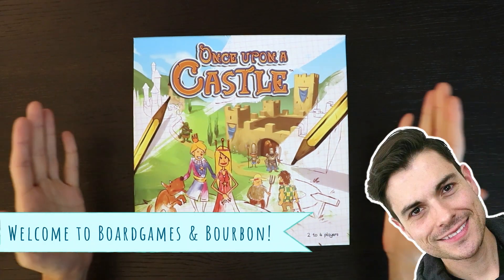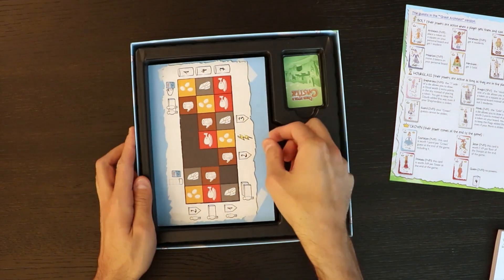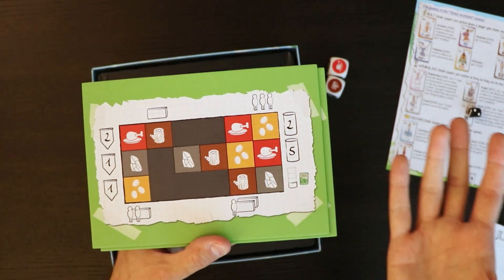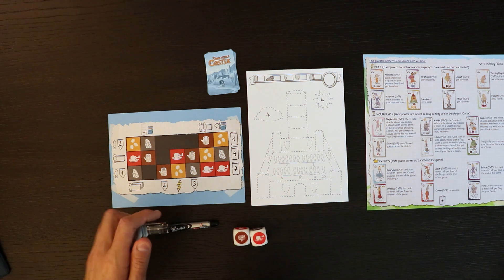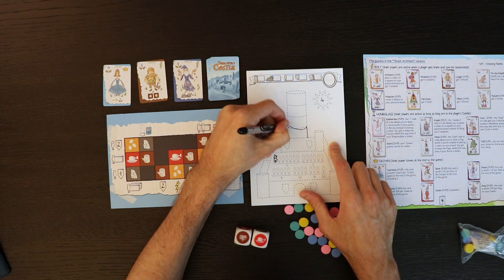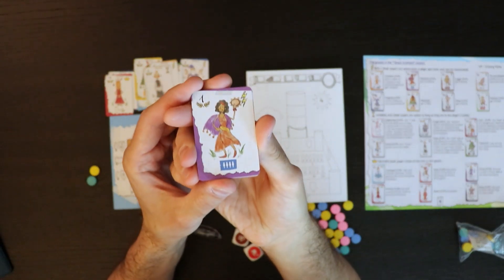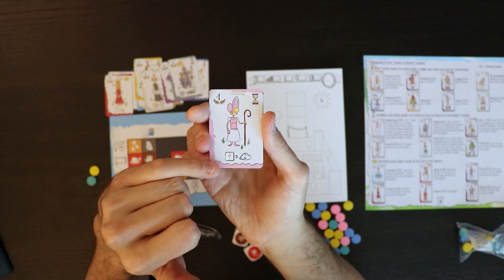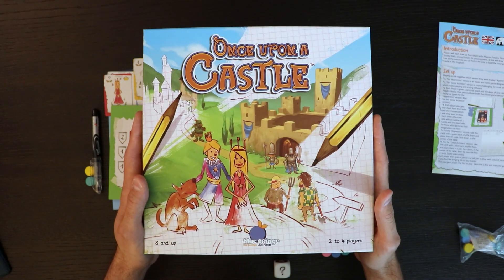Once Upon a Castle Review: One of My Favorite Roll & Writes Yet!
Endearing, Creative, Well designed, and fun Choices. Really Great.

I love to chat on twitter at @gamesandbourbon